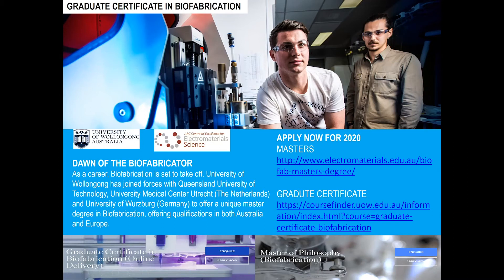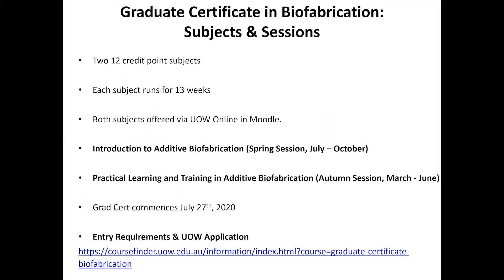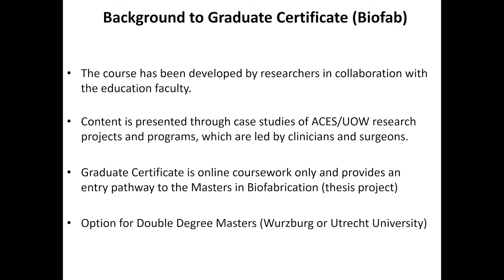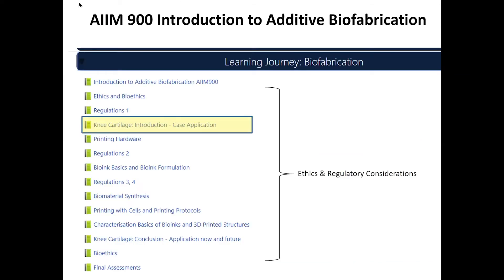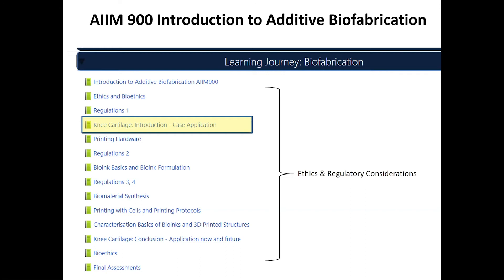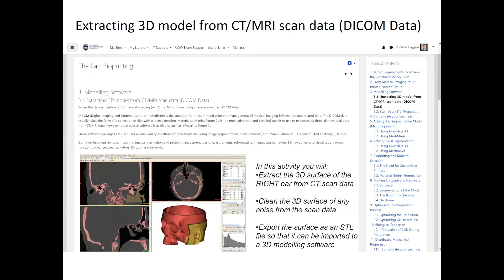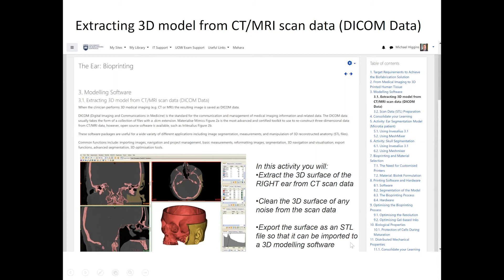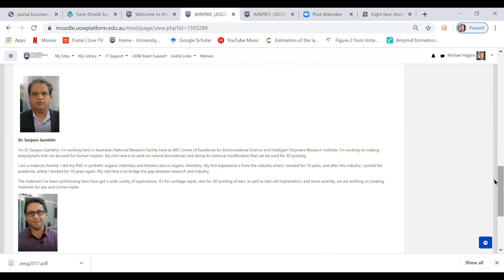Prof Michael Higgins: Online Graduate Certificate in Biofabrication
ACES Chief Investigator Prof Michael Higgins provides information on the Online Graduate Certificate in Biofabrication offered at the University of Wollongong (UOW).

Learn from some of the world’s foremost experts in 3D printing, bioprinting and electromaterials science.

The course commence on July 27, 2020.

Note: This video was taken from a recent online workshop.